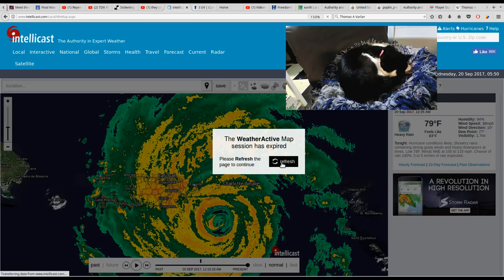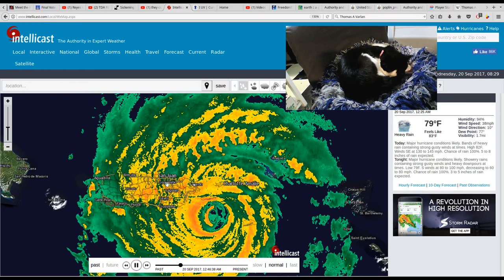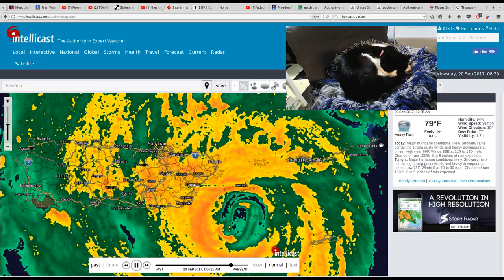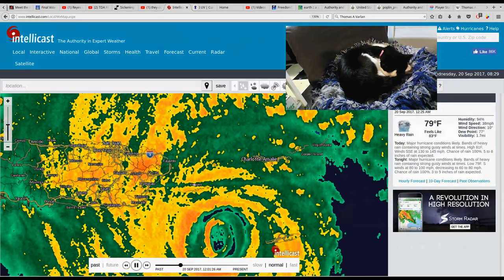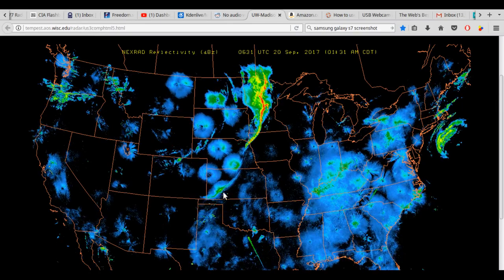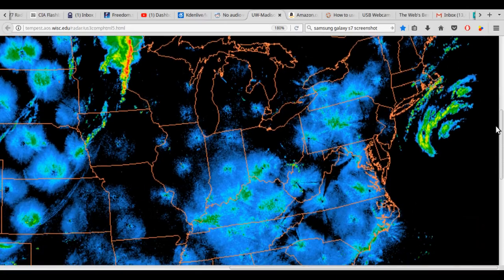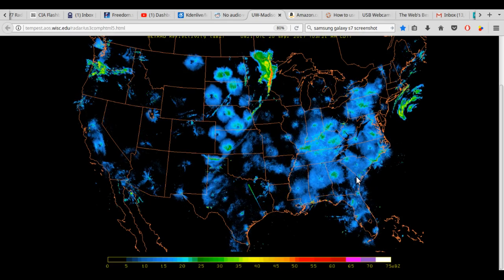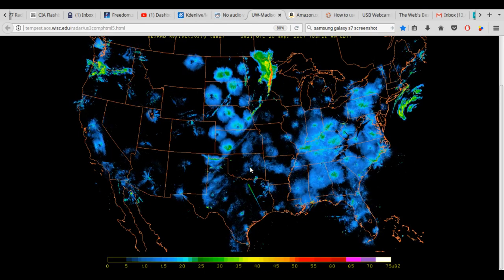WWWW: Hurricane Jose and Maria 0130 RADAR Update 9/20/2017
HR 3732: Emergency Aid to American Survivors of Hurricanes Irma and Jose Overseas Act

without prejudice,

Dani